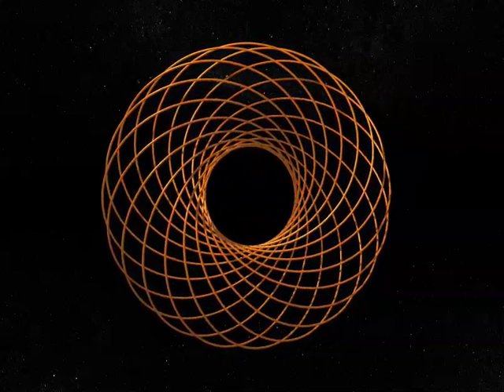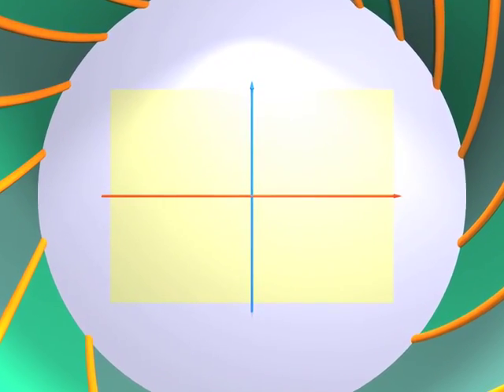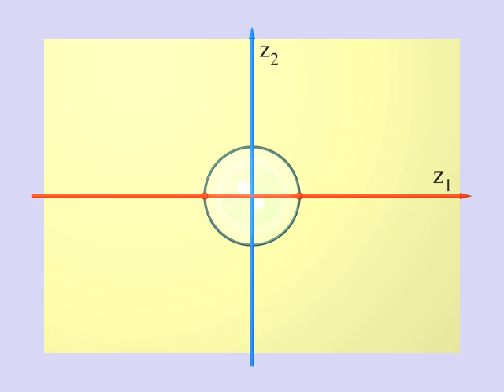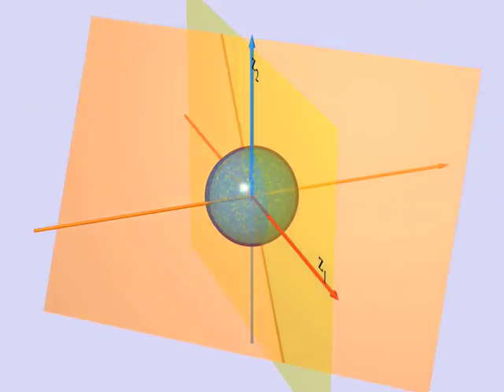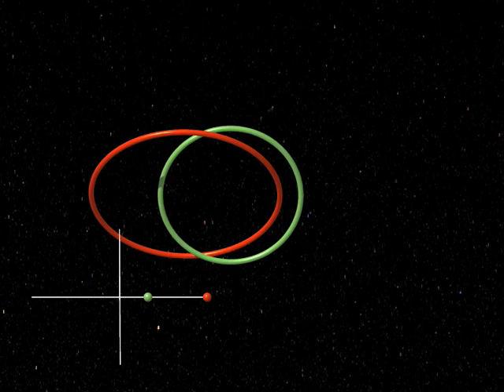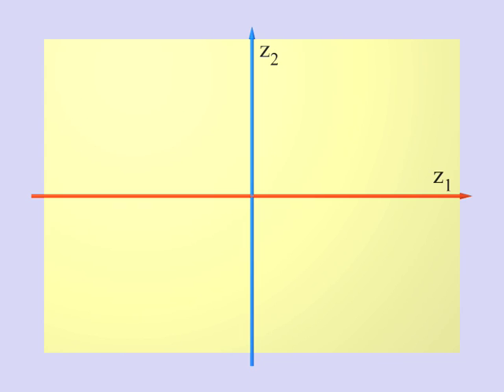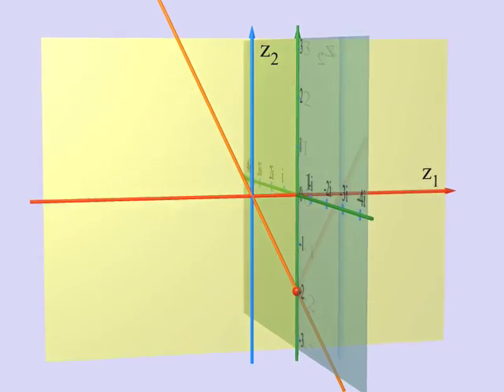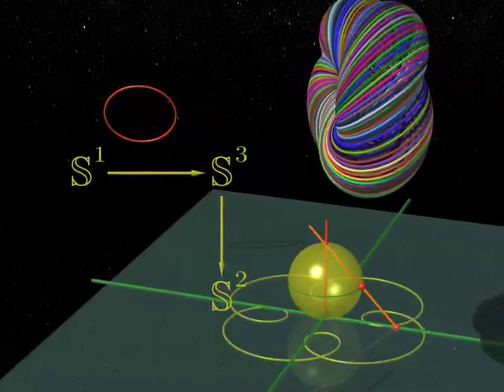Chapters 7 : Fibration 第七章：纤维丛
Chapters 7 and 8 : Fibration